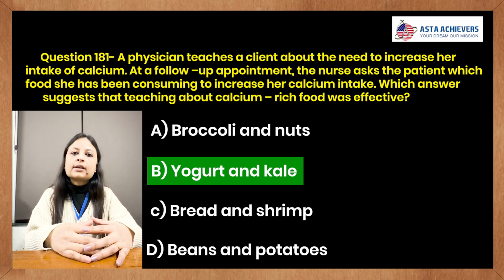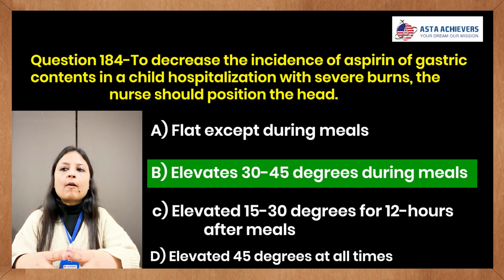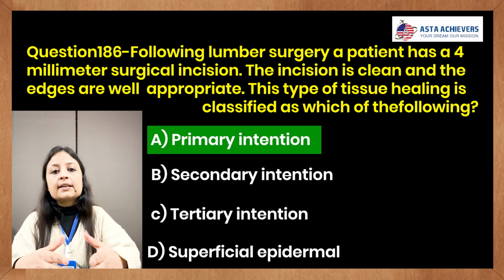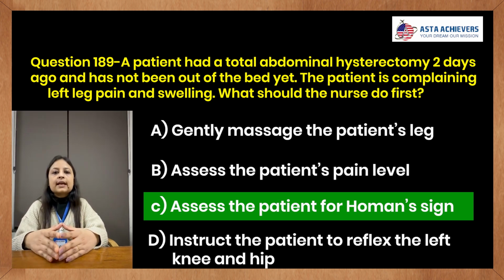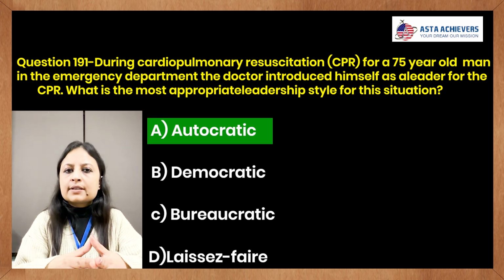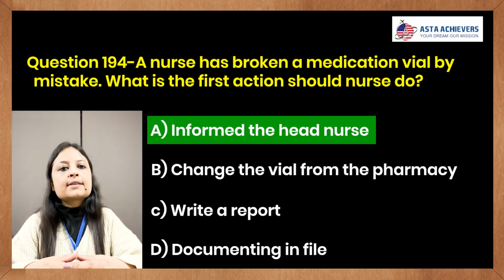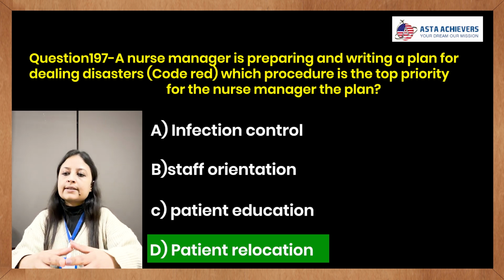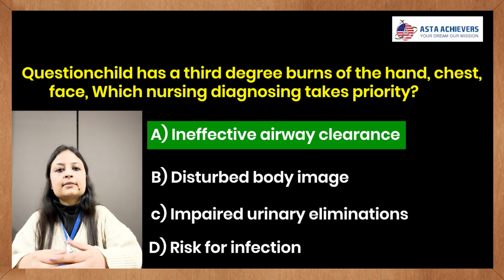Important DHA, DOH, MOH, Prometric Questions ( 181-200) Latest 2026 Edition